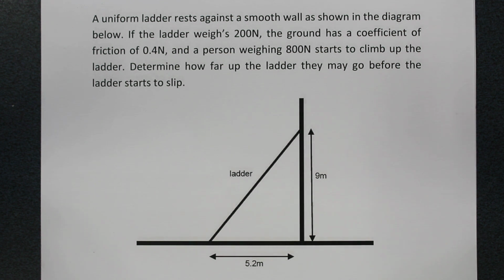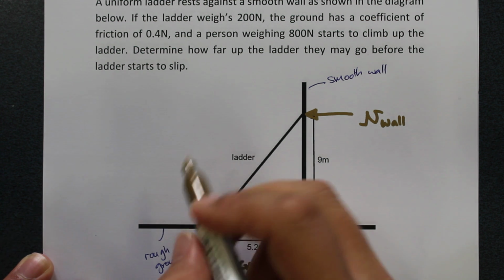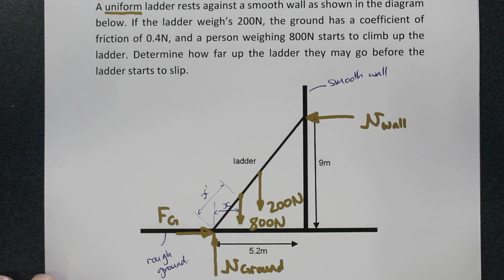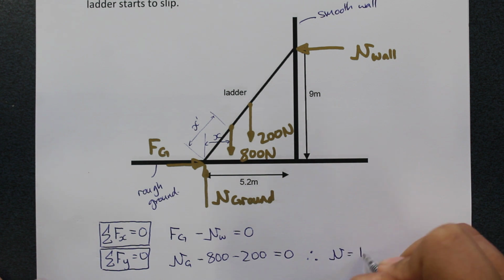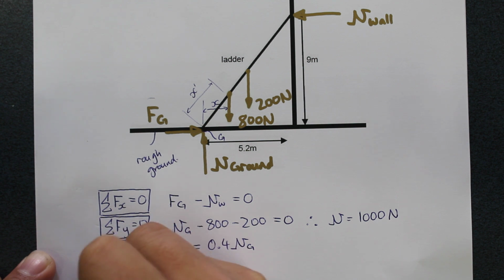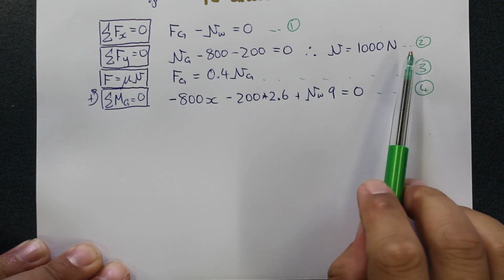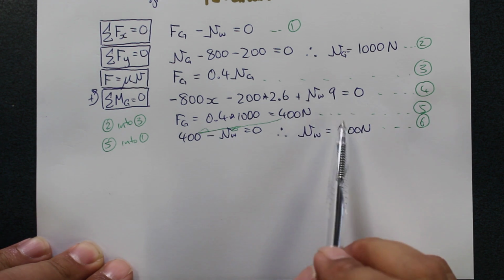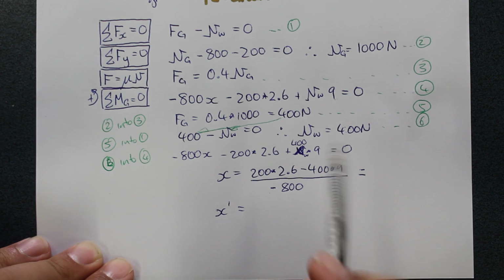Friction - Ladder against a wall part 1 of 2